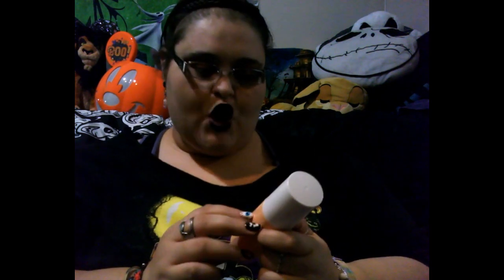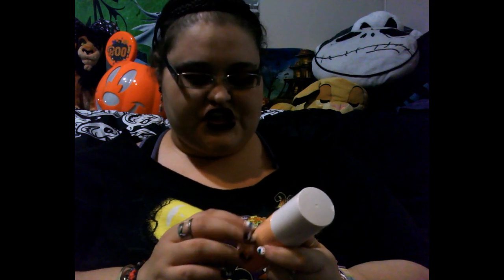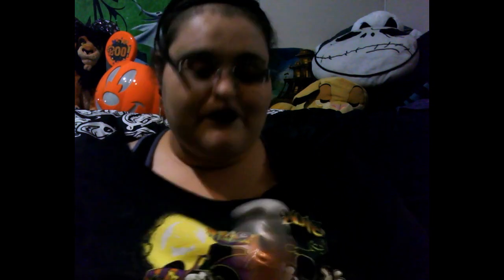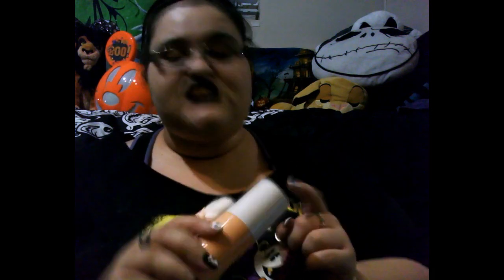ipsy glam bag plus review for september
also welcome to the family
hope you all enjoy this episode
Be sure to leave a like an sub if you are new to the channel